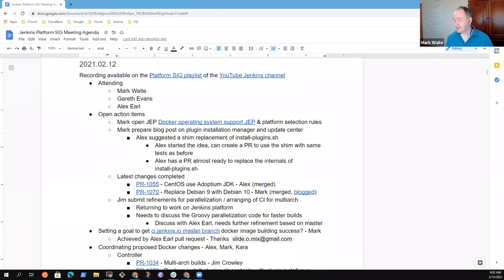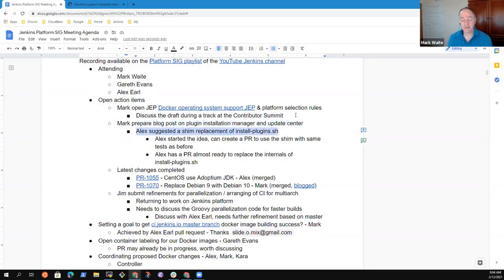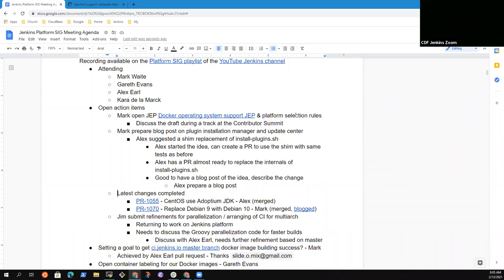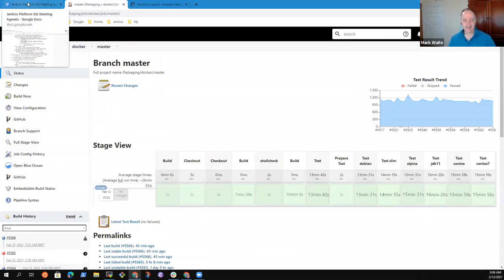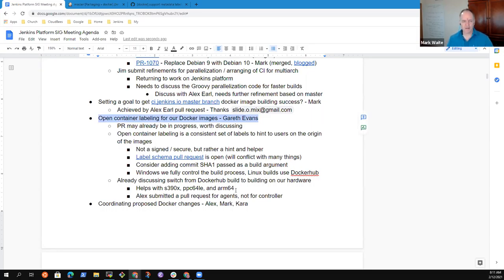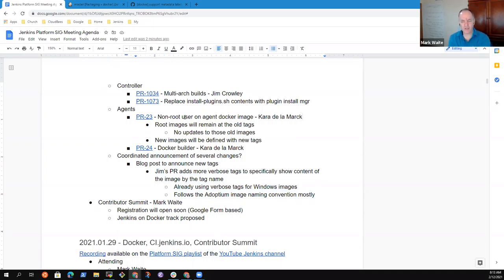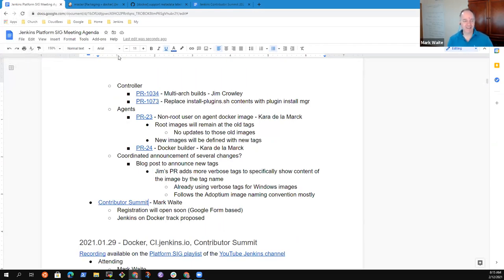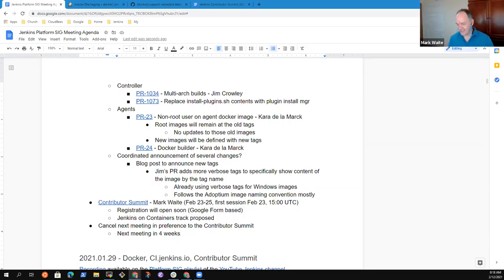2021 02 12 Platform SIG